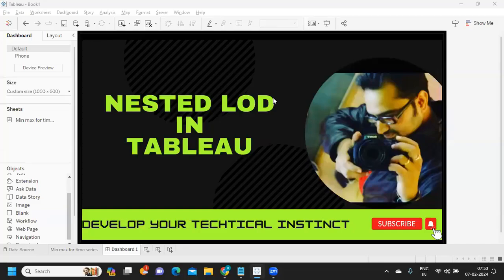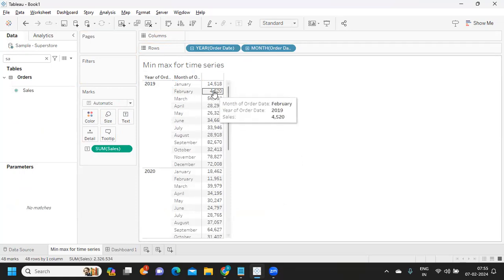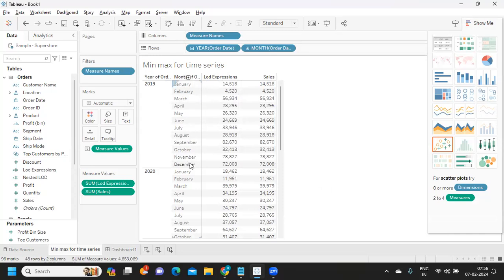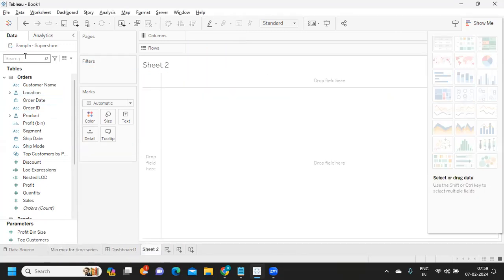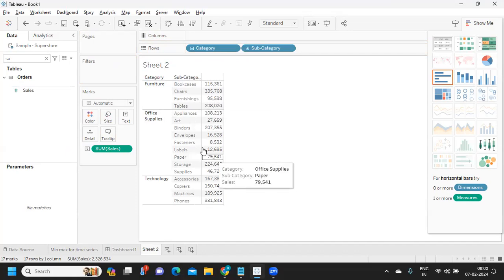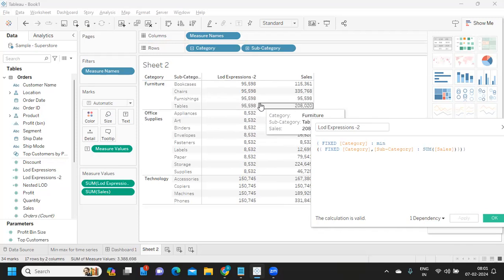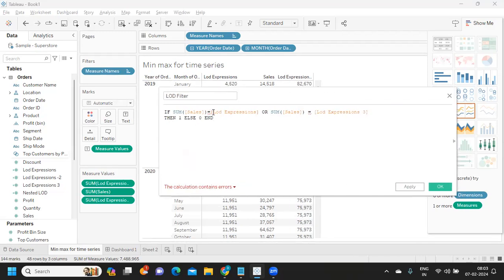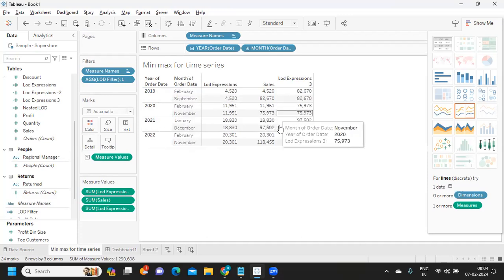Nested LOD's Made Easy | Tableau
Hello Everyone
In this video we will learn about nestedlod in tableau, It is very important for tableaudeveloper and is required to implement many times in realtime.

tableau interview
tableau training
tableau certification
tableau server
tableau lod
sql interview questions and answers
xpressdata
tableau projects